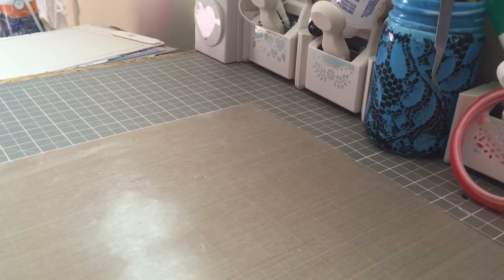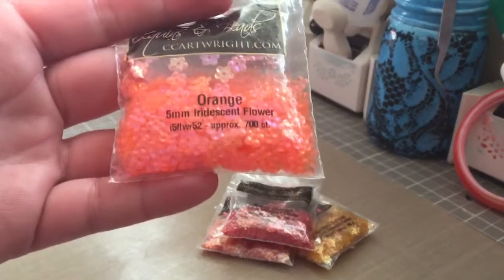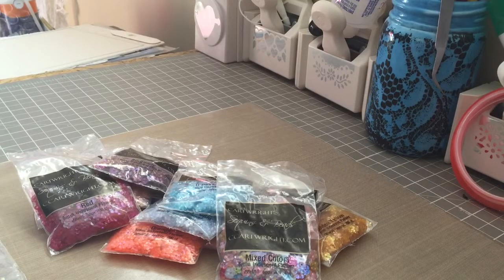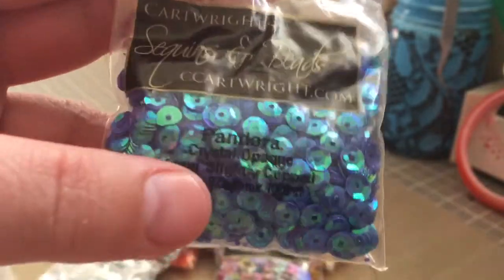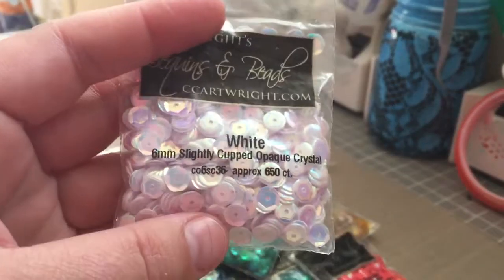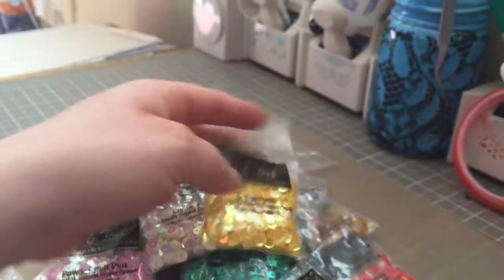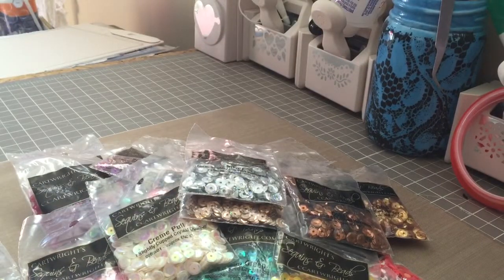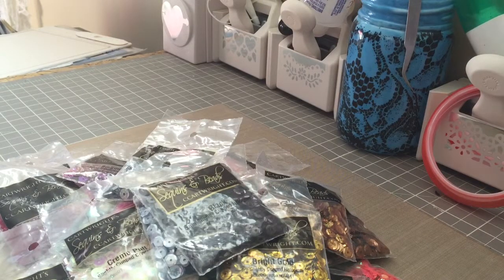Cartwright sequins haul and a couple things from Michaels too